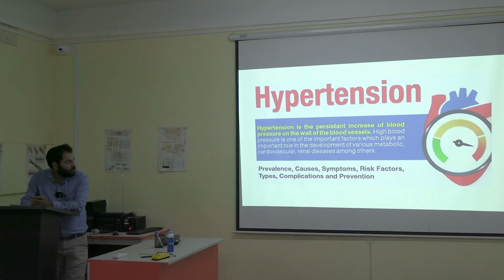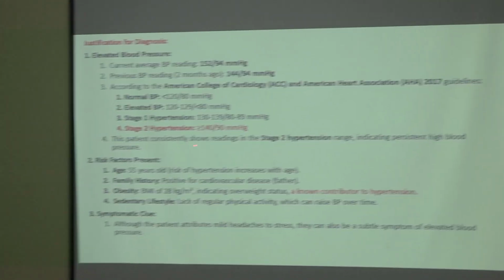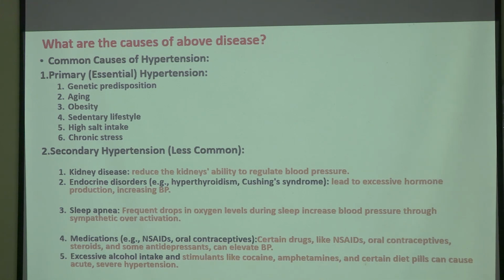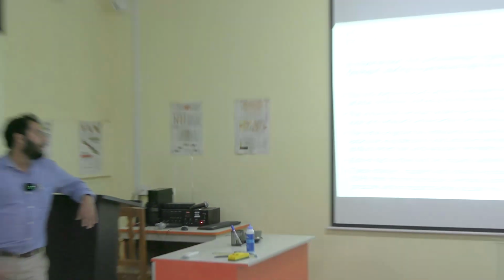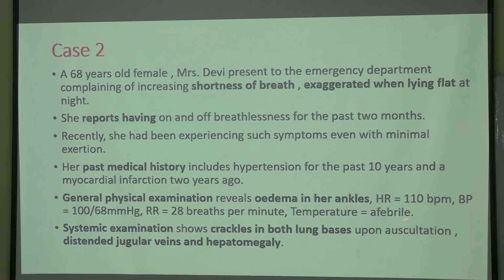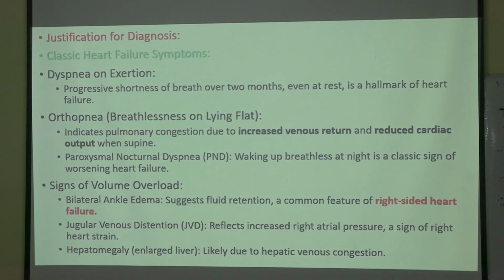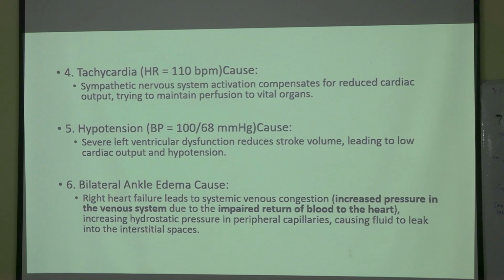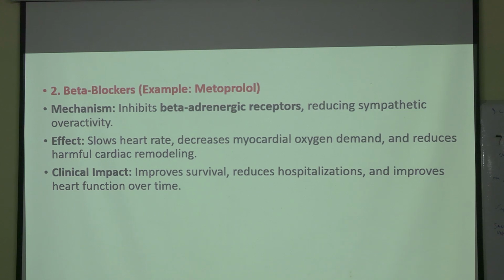Lecture On Hypertension & Heart Failure Case Studies Diagnosis, Physiology & Treatment | MBBS | TSMC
Dr. Balaram Dhar from Tripura Santiniketan Medical College presents a detailed physiology lecture analyzing two important case studies: hypertension and heart failure. This video is crucial for medical students and healthcare professionals seeking a deeper understanding of these conditions.

Case Study 1: Hypertension
Learn how to diagnose hypertension based on patient history, blood pressure readings (including a case of stage two hypertension), and risk factors [01:17, 07:34].
Understand the modifiable (sedentary lifestyle, BMI) and non-modifiable (age, family history) risk factors contributing to hypertension [02:52, 08:10].
Explore the physiological mechanisms behind hypertension, including increased vascular resistance and autonomic nervous system activity [17:18].
Learn the physiological basis for common hypertension treatments like ACE inhibitors and calcium channel blockers [23:18].
Case Study 2: Heart Failure
Learn how to diagnose heart failure based on patient presentation, including dyspnea, orthopnea, and physical examination findings [27:40, 31:26].
Understand the connection between past medical history (hypertension, myocardial infarction) and the development of heart failure [39:44].
Explore the physiological basis of heart failure symptoms, such as pulmonary congestion and tachycardia [41:08].
Learn about different types of heart failure (left-sided, right-sided, systolic, diastolic) and their causes [45:29, 48:05].
Understand the physiological basis for heart failure treatments like renin-angiotensin-aldosterone system inhibitors and beta-blockers [48:38].

To further elevate your video's reach, consider using Google Analytics to track its performance. You can use the YouTube Studio app to view reports on subscribers, views, likes, comments, shares, watch time, and audience demographics. You can also connect YouTube to Google Analytics 4 to gain more insights into viewer interactions and conversions. See the Google Support page for more information.

Real Class room Demonstration/Lecture On: (PHYSIOLOGY) ASE STUDY ON HYPERTENSION & HEART FAILUER
BY- DR. BALARAM DHAR